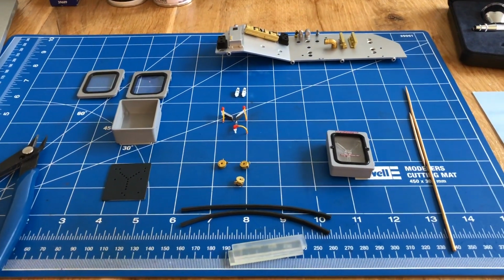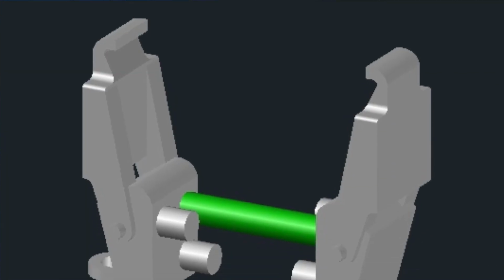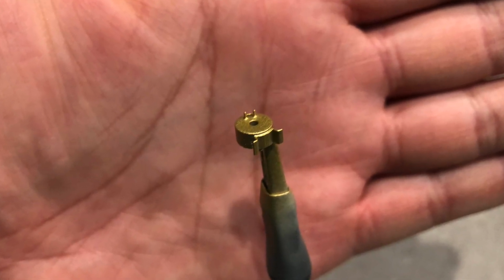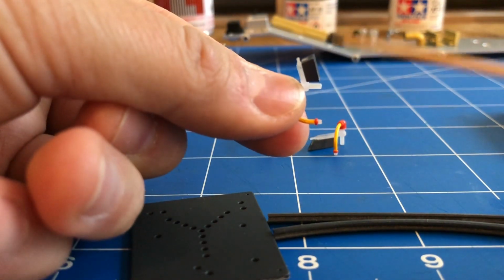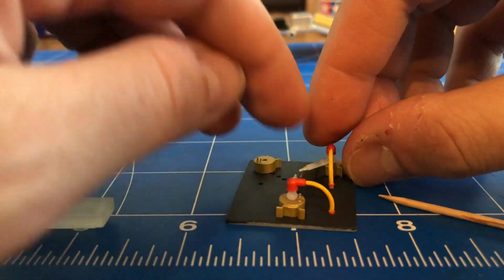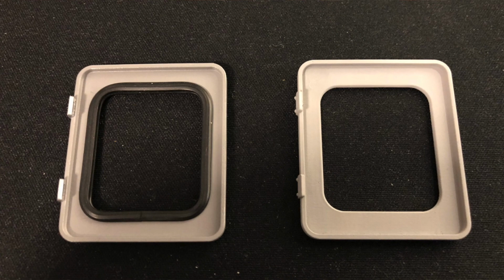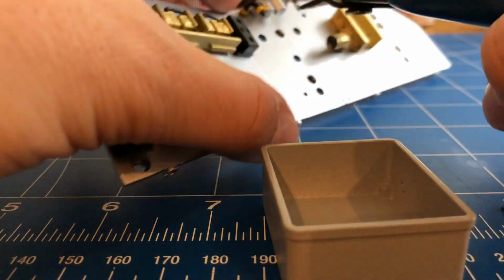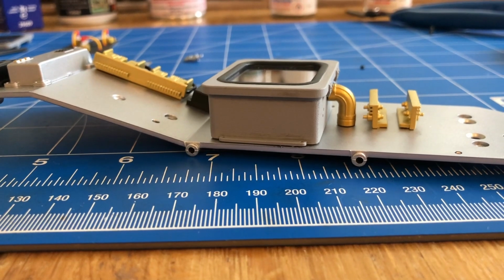Painting the flux capacitor - part 2 (painting and assembling the flux)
This is the second video about painting my printed 3D model of the Flux Capacitor in 1:8 scale. You can purchase this version of the Flux Capacitor in my Shapeways shop